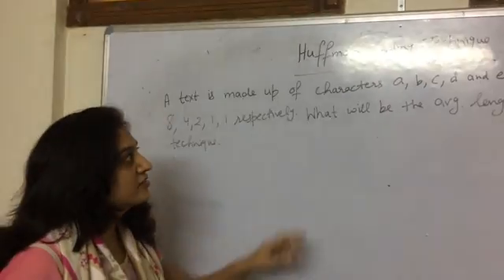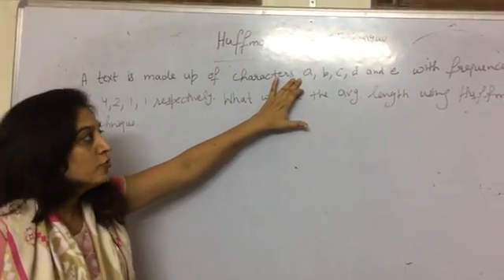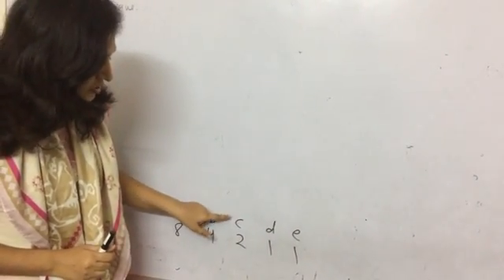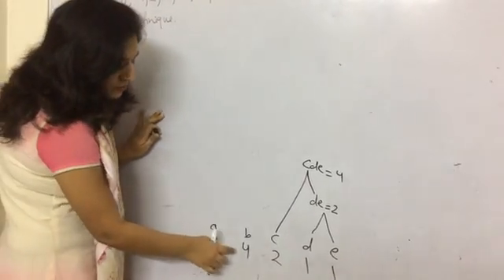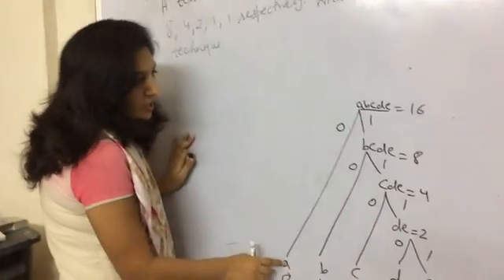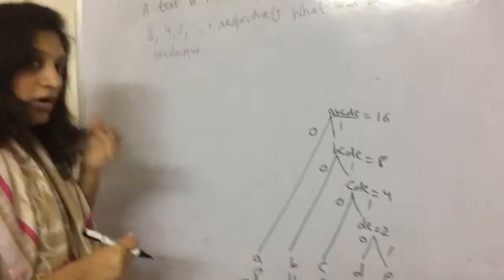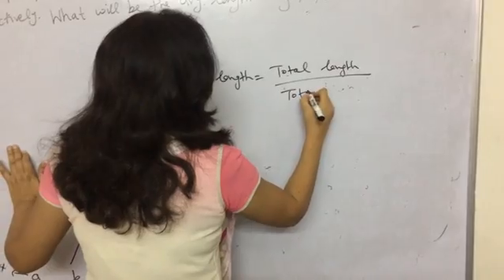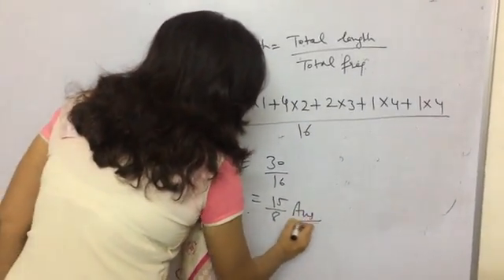Huffman Coding Technique !!!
Huffman Coding Techniques !!!